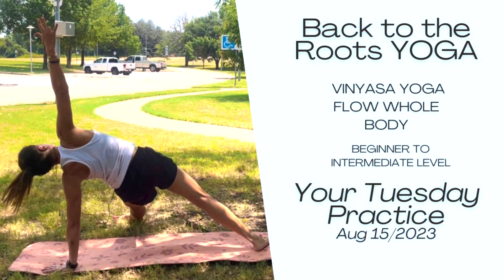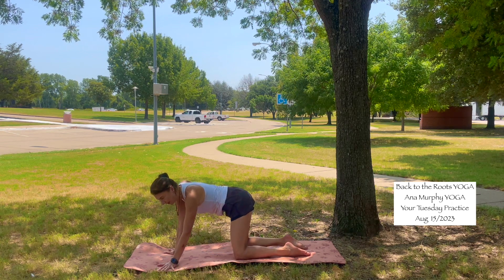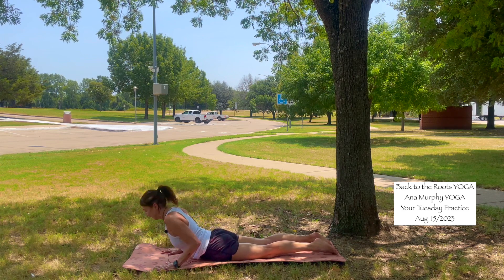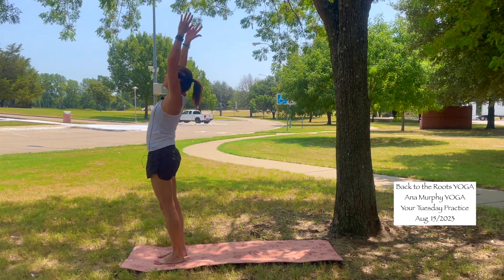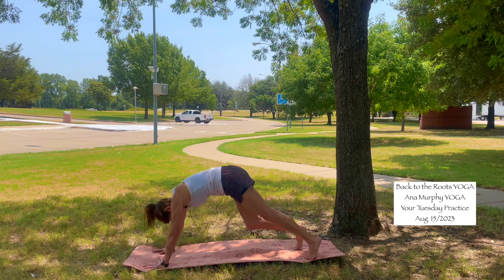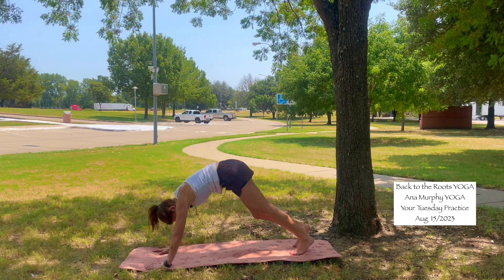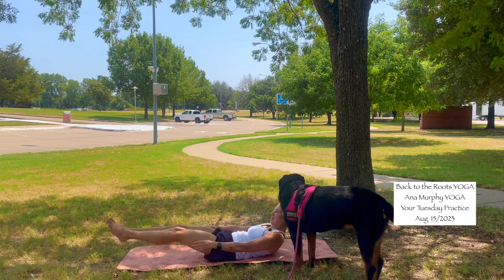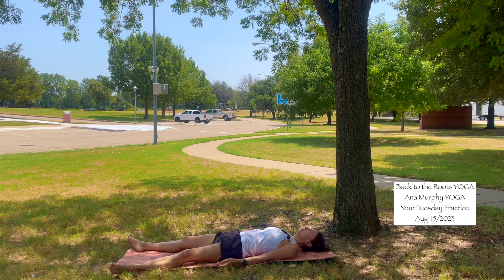Vinyasa Yoga Flow Full Body Sequence - Back to the Roots YOGA - Breath and Move Yoga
Hello and welcome to Ana Murphy YOGA, my yoga channel. Today, we have the Live Back to the Roots Tuesday Yoga Practice.

This practice is a vinyasa yoga flow full body sequence. Breath and movement routine. Vinyasa flow based class beginner to intermediate level.

With Love,

Ana Murphy

Before beginning any exercise program, it is important to consult with your physician. By choosing to participate in this exercise or exercise program, you acknowledge and agree that you are doing so voluntarily and at your own risk. You assume all risk of injury to yourself and agree to release and discharge Ana Murphy YOGA from any and all claims or causes of action, known or unknown, arising out of Ana Murphy YOGA's negligence.